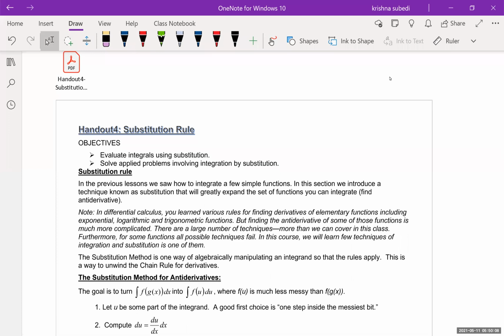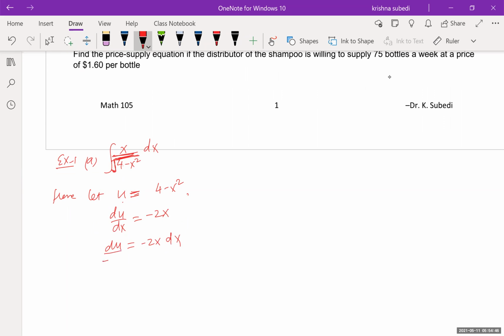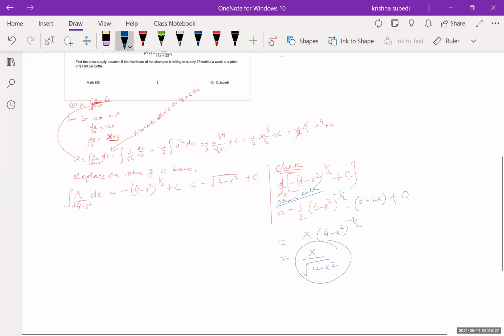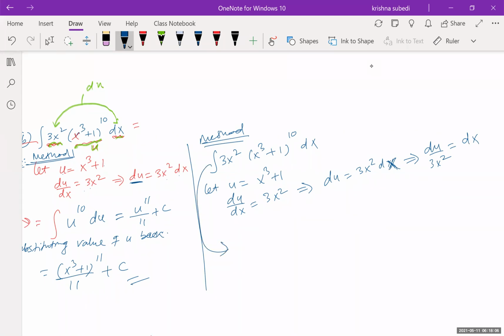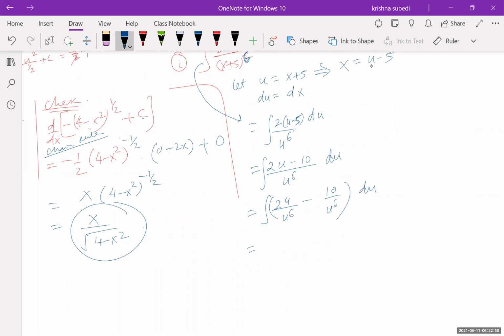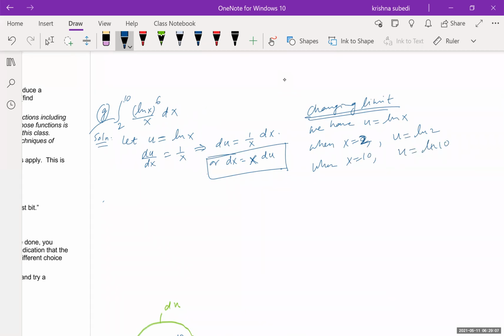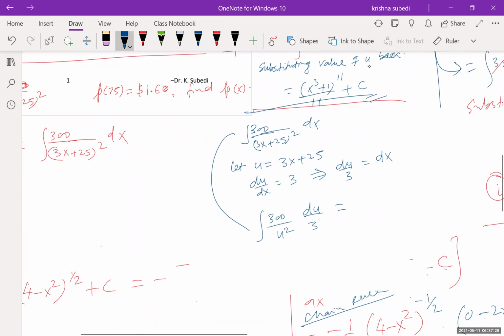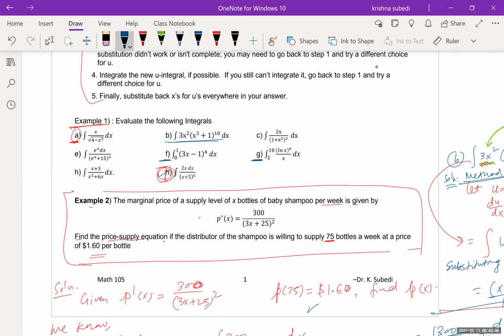Substitution Rule for Integrals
Substitution rule
In the previous lessons we saw how to integrate a few simple functions. In this section we introduce a technique known as substitution that will greatly expand the set of functions you can integrate (find antiderivative).
Note: In differential calculus, you learned various rules for finding derivatives of elementary functions including exponential, logarithmic and trigonometric functions. But finding the antiderivative of some of those functions is much more complicated. There are a large number of techniques—more than we can cover in this class. Furthermore, for some functions, all possible techniques fail. In this course, we will learn few techniques of integration and substitution is one of them.
The Substitution Method is one way of algebraically manipulating an integrand so that the rules apply.  This is a way to unwind the Chain Rule for derivatives.